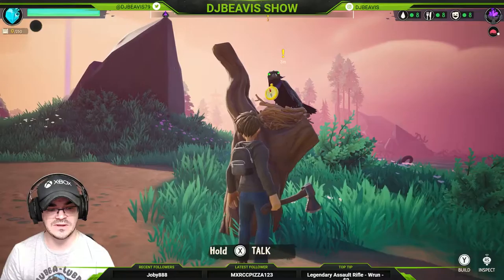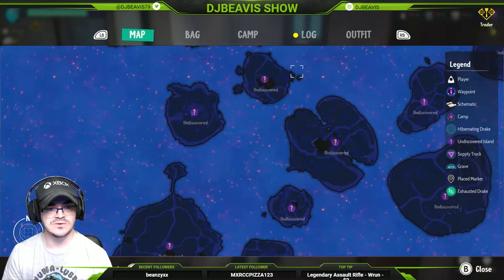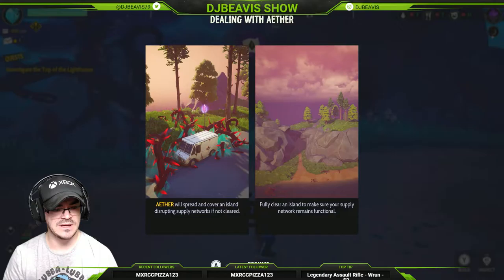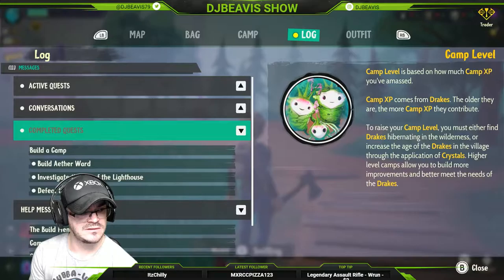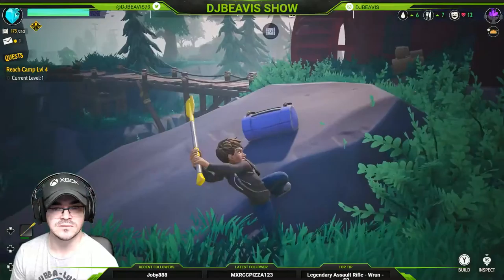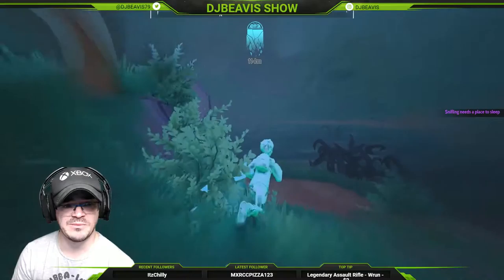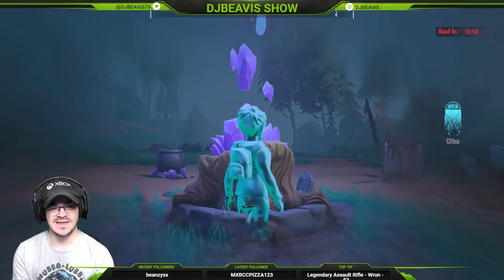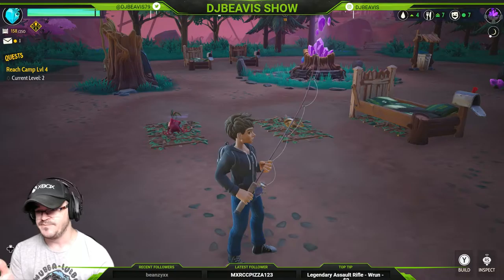Drake Hollow Early Access XB1X